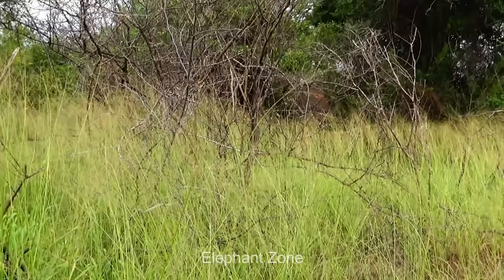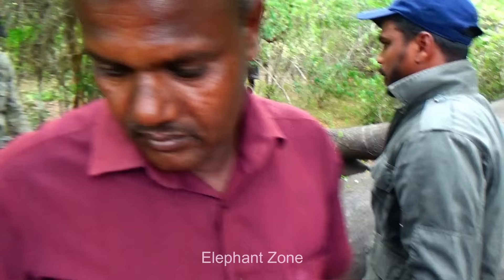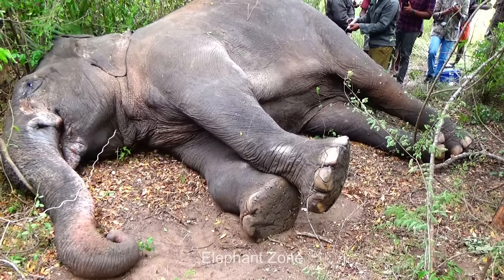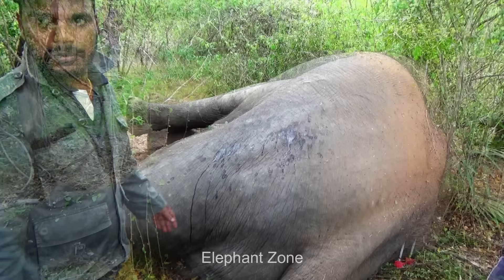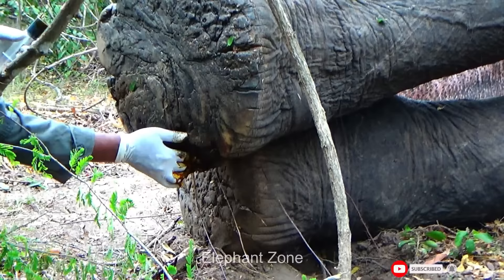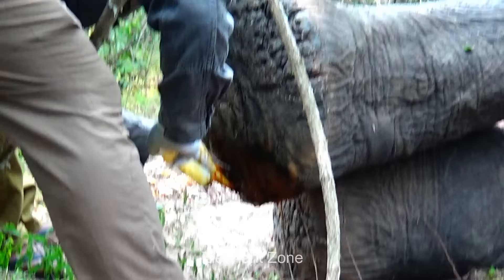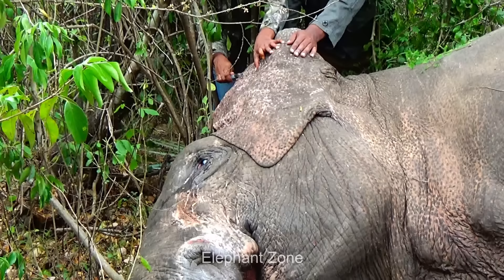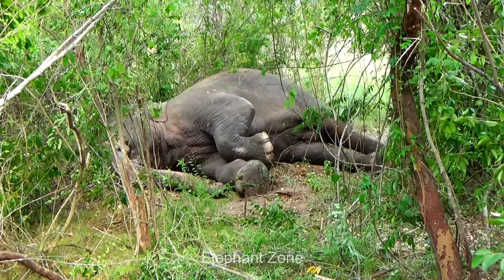Heart warming! Treatment to elephant suffering from Abscess in the foot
This is a wildlife conservation team comprising experienced wildlife officers and veterinarians, preparing themselves to tackle a wild elephant that is seen close to the village border for a few days, limping with difficulty. Since there seems to be no improvement in his condition, the villagers have informed these officers to come in for this animal’s help. Let’s see how the treatment is done.

The elephant doesn’t look like he is in any bad condition. He looks OK, minus this problem he has, that makes him limp. With their inspection from a distance, the veterinarians guess that something could have gotten stuck in this elephant’s foot, causing an injury. Anyway, since getting any closer to the animal while he is still standing on its feet could be dangerous, the officers decide to sedate him, by darting a tranquilizer drug from a distance.

The elephant gets a little nervous when he felt the sedative prick on him suddenly. So he moves into the forest, limping his way. In the meantime, the drug gets active and sedates the elephant within five to ten minutes, making him fall down in the forest. The vets hurry themselves to the sedated elephant and start examining him. The problem is identified. He has an abscess formed on his foot. There is no trace of anything that would have caused it but it could have happened when the elephant walked over a sharp-ended object like tree bark or so.

This place where the animal fell is a bit congested with all sorts of trees, which makes it difficult for the officers to do the treatment. So with the voluntary help of the villagers, the officers start clearing the area. In the meantime, the vets quickly check if the elephant’s trunk is in a safe position, otherwise, the elephant could have a difficulty in breathing, and make the situation more complicated and serious.

Elephants prefer to stay alone when they are no more in the comfort zone of moving tie-tie with the other elephants. That too would have been the reason for this elephant to come into the sight of humans.
Somehow or the other, it certainly is a wise decision of this intelligent creature to stay close to the village, in the vicinity of human beings, and not vanish into the forest with an injury of this nature. The observant and kind villagers looked after this wild elephant by giving it various things to eat until the officers arrived for help.

One part of the treatment is now coming to an end. An antiseptic spray is used on the injection site to prevent any formation of infection.

Moving on to the next part of the treatment, the vets start cleaning the horrendous abscess on the heel of the animal.

The vets start cleaning it, removing the hardened parts of the heal and the tiny particles of gravel, etc, that are stuck in the wounded area.

The vet who is cleaning the abscess can feel the wound cut into the flesh making a groove in the heel.  He carefully yet thoroughly cleans the abscess using povidone-iodine, which is an antiseptic drug. This antiseptic will clean the abscess, and kill bacteria while oxidizing cell constituents and iodinating them, inactivating proteins.

In a forest like this, with very minimal facilities, one cannot perform a big operation on a wild elephant. Besides, this injury has not caused any kind of serious issues as of now. Therefore, this treatment should be adequate for the healing of this wound.

When the pus in the abscess is drained out and the other various particles stuck on the wound are removed, the pain and discomfort caused by the abscess decrease

The vets carefully syringe in more povidone-iodine, into the abscess.  This will help the medicine get to everywhere in the wound and thereby bring in an improvement faster.
Now, the cleaning of the abscess is also over. What they would do next is, spray an antibiotic on the abscess to prevent further infection and thereby heal it faster.

The treatment is over and the revival drug is given in the ear vein of the elephant. An officer keeps flapping the ear throughout, to help the circulation of the drug quicken. This goes on for about 10 minutes. The elephant gradually starts to raise its trunk and move its legs. That is the signal that he will be revived at any moment.

The rescue team leaves the site immediately as it is otherwise likely to cause problems as this is an untamed wild elephant who is recovering from intense pain.

However, forest rangers have been instructed to monitor the progress of this elephant and report to the wildlife office until he gets cured, which is sure to happen.